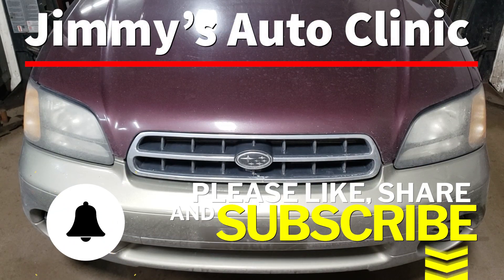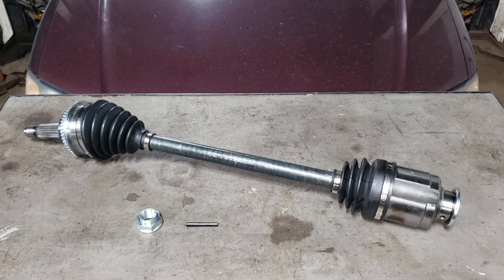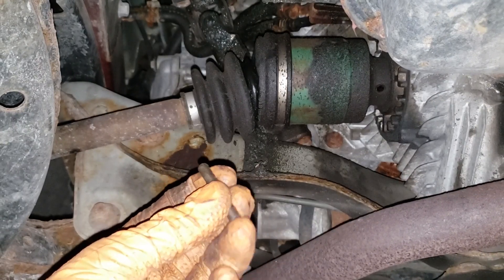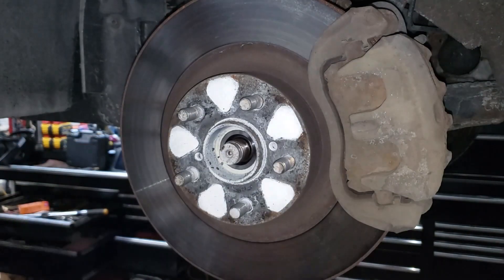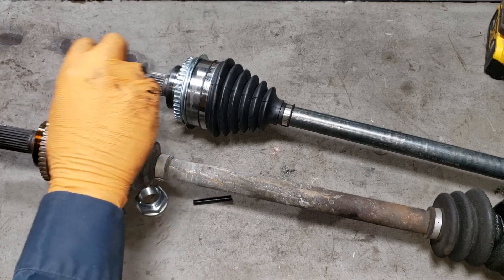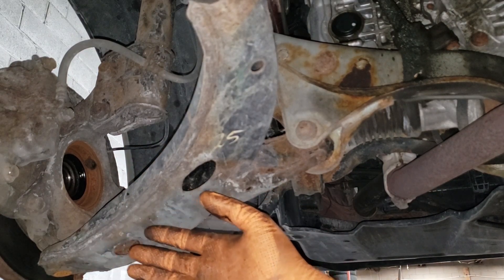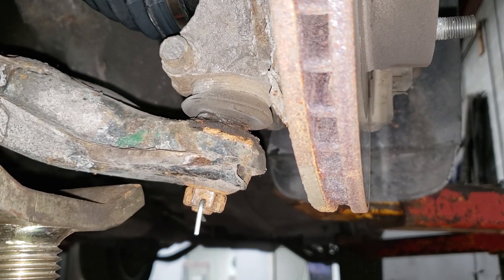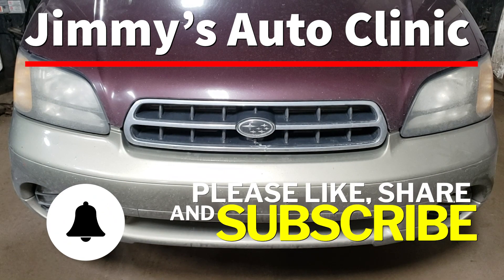2001 Subaru Outback | Drive Shaft | CV Shaft Replacement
In this weeks video I show you how to replace the left side front CV shaft on this 2001 Subaru Outback with a automatic transmission bolted to a 2.5 L single cam.